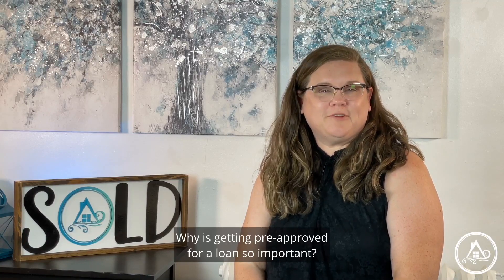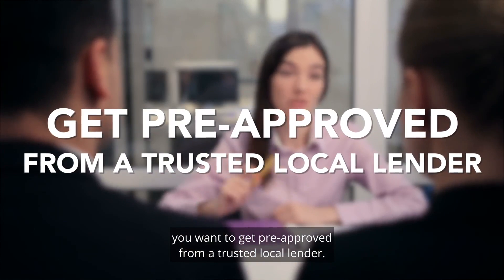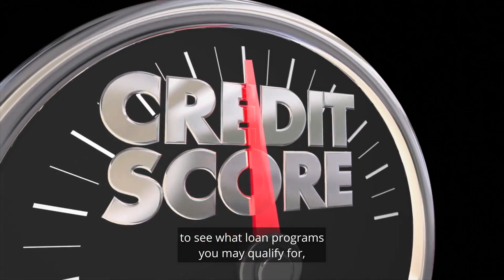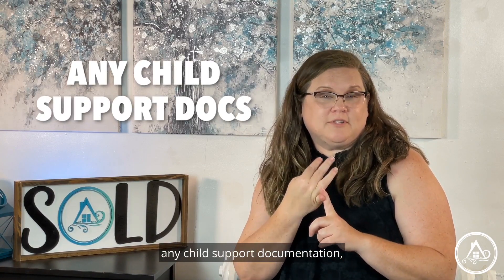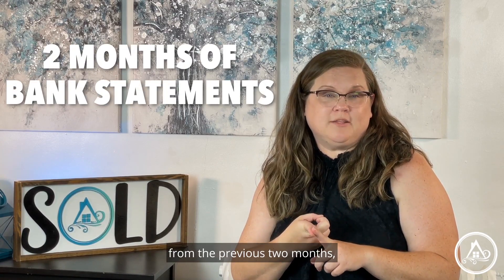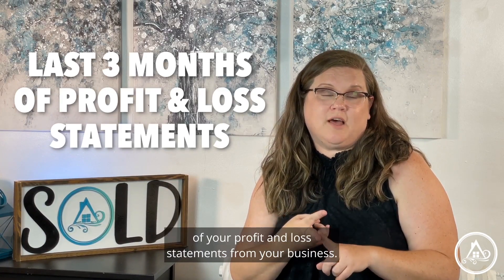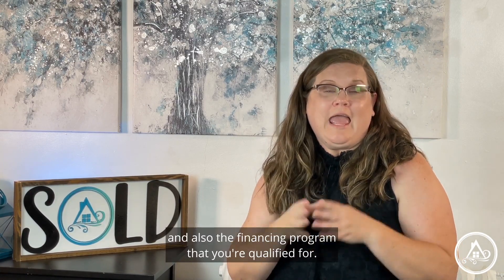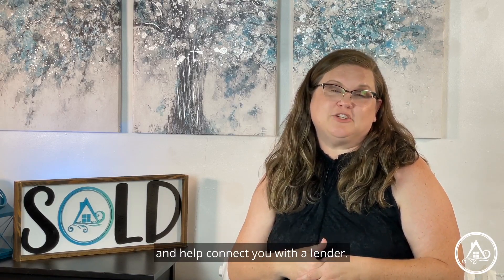How To Get Pre Approved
Anita L Williamson is with an Associate Broker with James River Realty Group serving the RVA metro area and Central VA. My specialty is helping home buyers who are relocating to our beautiful suburbs, and sellers looking to sell their home using the power of video and digital marketing.

James River Realty Group, LLC
600 Founders Bridge BLVD #324
Midlothian, VA 23113